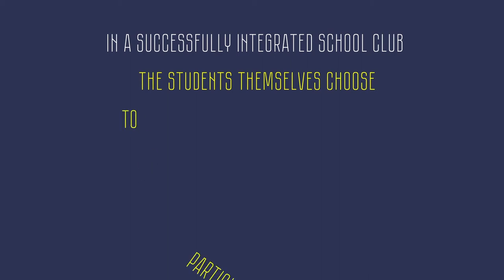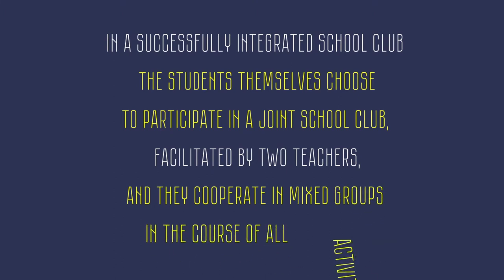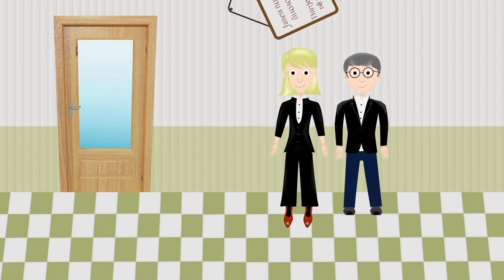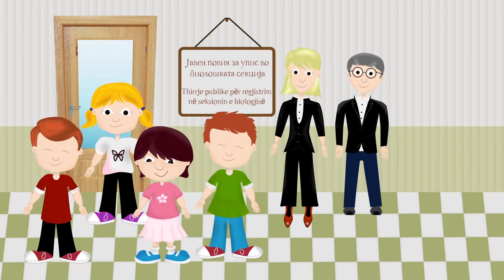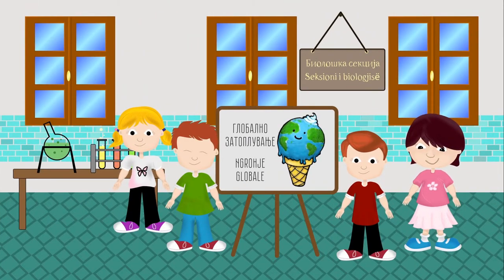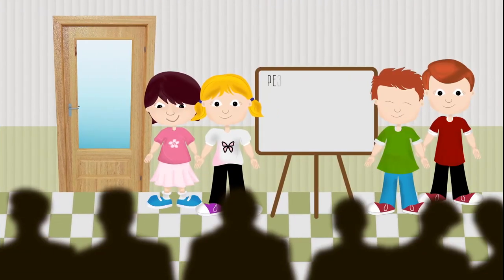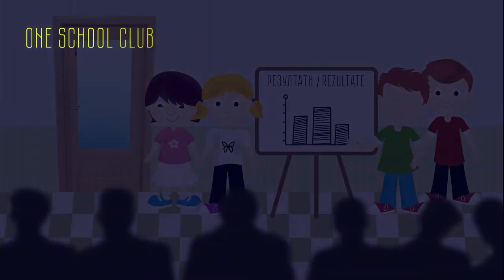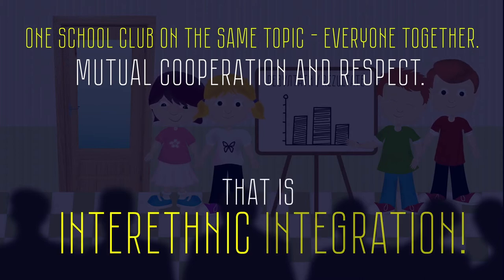Integrated School Club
2d animation video created for a client.
Software used: Adobe Ilustrator, Adobe Photoshop, Adobe After Effects, Adobe Premiere